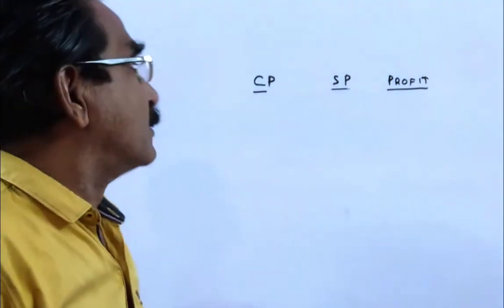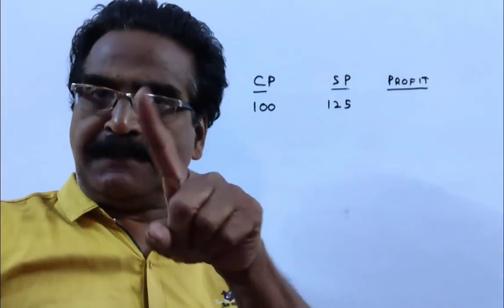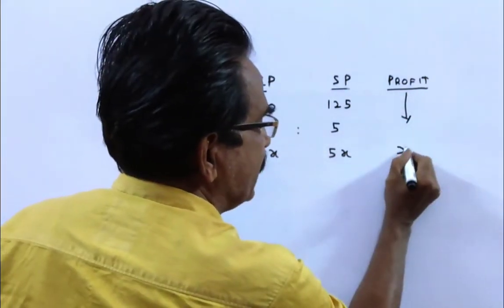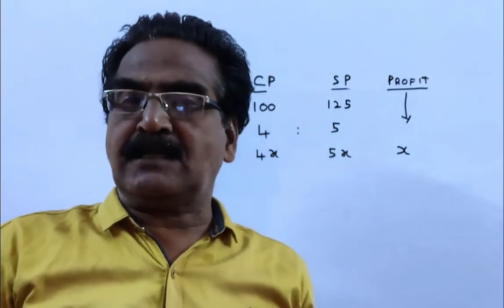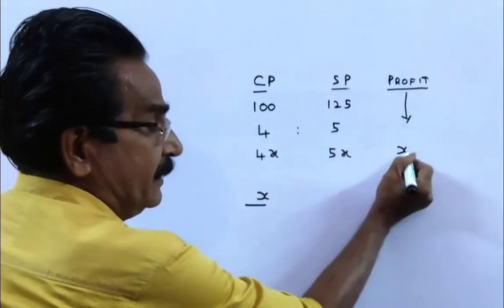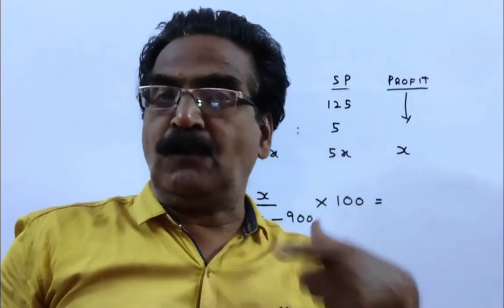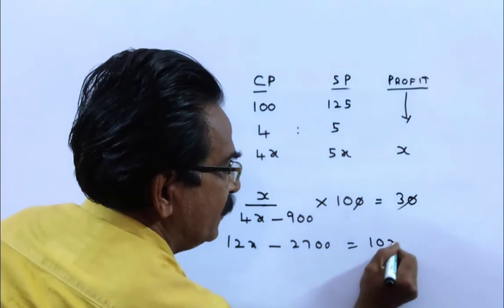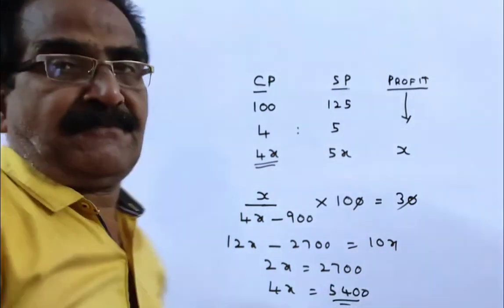A man sells his goods at 25% profit. Had he purchased it for Rs 900 less & sold it for Rs 900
A man sells his goods at 25% profit. Had he purchased it for Rs 900 less & sold it for Rs 900 less then he would gain 5% more profit. Find the initial cost price?